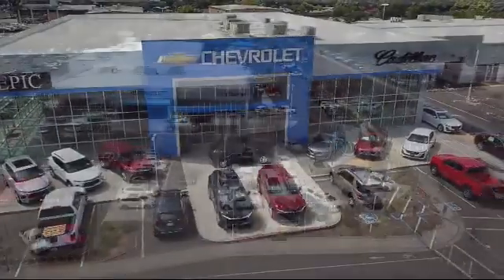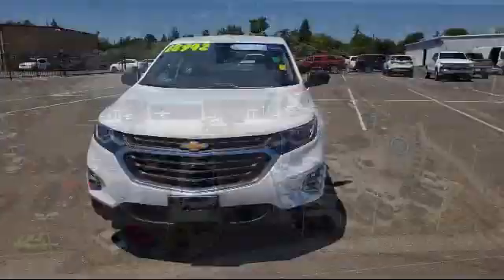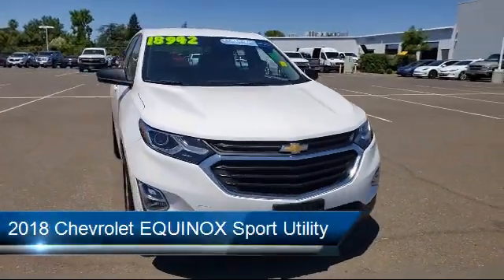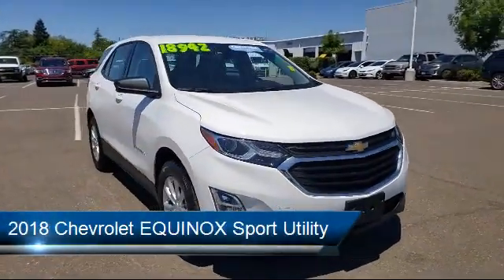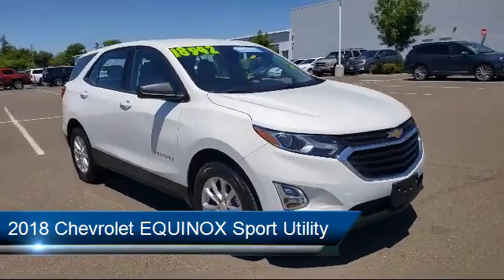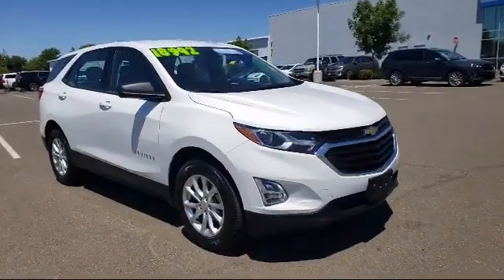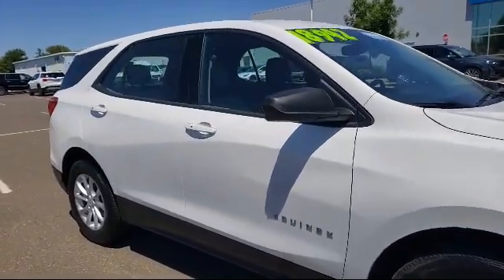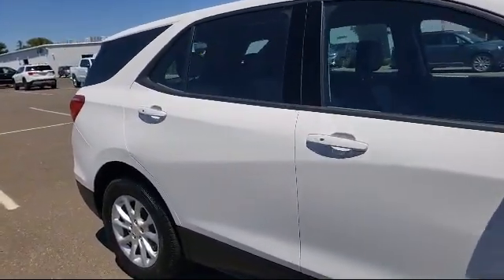2018 Chevrolet EQUINOX Sport Utility LS Sacramento Roseville Woodland Yuba City Stockton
2018 Chevrolet EQUINOX Sport Utility LS Stock Number: U0094 Vin:2GNAXHEV3J6281326.

Epic Cadillac
2449 Fulton Avenue